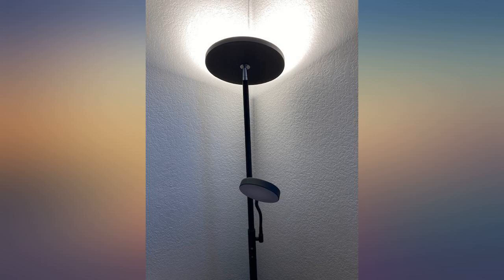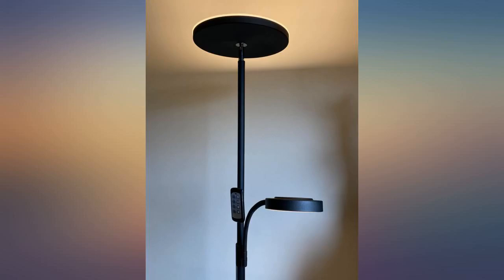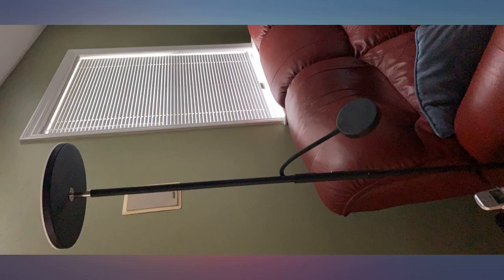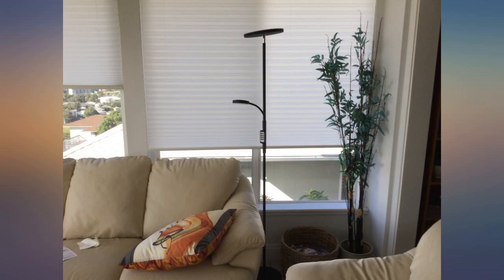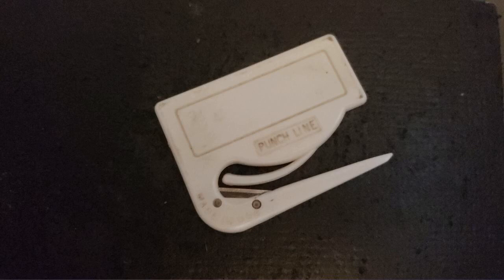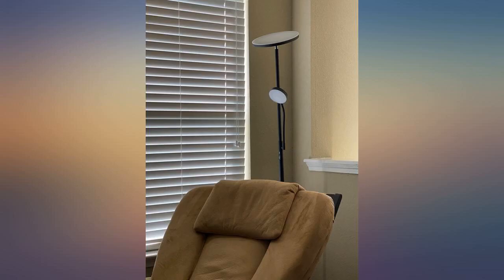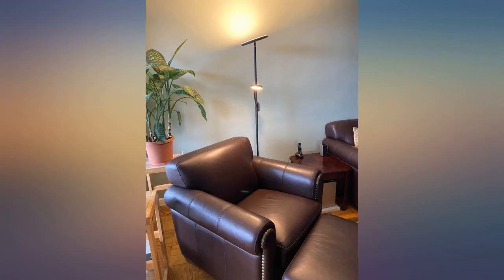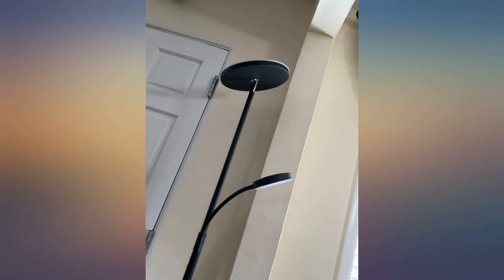Floor Lamp - Dimunt LED Floor Lamps for Living Room Bright Lighting, 27W//2000LM review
Floor Lamp - Dimunt LED Floor Lamps for Living Room Bright Lighting, 27W//2000LM Main Light and 7W//350LM Side Reading Lamp, Adjustable 3 Colors 3000K//4500K//6000K Tall Lamp with Remote & Touch Control

Main Features:
- [(SUPER BRIGHT LED LIGHTING)]  Dimunt floor lamp build-in 126+28 high brightness LEDs, Up to 2350 Lumen is enough to light your living room. 34 watts LED floor light instead of halogen lamps burning 200 watts, and you don't need to replace any bulb, very convenient and saving energy.
- [(MOTHER DAUGHTER FLOOR LAMP)]  This modern floor lamp comes with mother daughter lamp heads with different functions. The 27W main lamp effortlessly brightens up the entire space, the 7W side lamp with flexible neck can be freely adjusted up and down within a certain distance, perfect for any task, such as reading, working or sewing.
- [(ADJUSTABLE COLORS & BRIGHTNESS)]  Both of the light have 3 color temperature 3000K Warm light, 4500K Cool Light ,6000K White light ,3 colors mode which take on greater as your own characteristics choose and personality for your place. Adjustable brightness(10%-100%) can meet the demands of the changing requirement for different scene.
- [(REMOTE CONTROL & TOUCH CONTROL)]  You can easily control the floor lamp without leaving the sofa and warm bed with the remote control, control range is about 32.8ft. You also can control it by touch switch when the remote is broken. The remote has magnets design,you can put on the lamp which find it easily.
Our customer service team will always react within 24 hours.